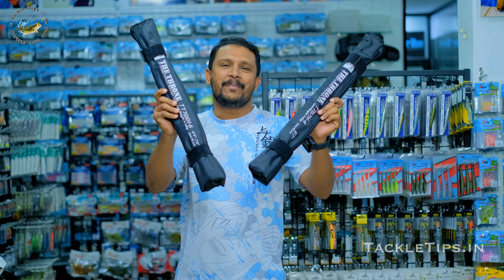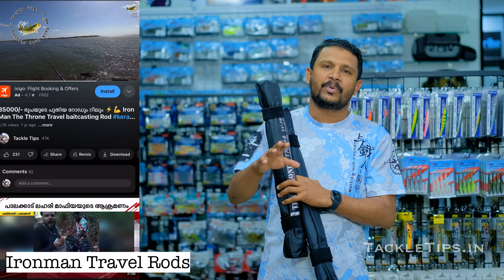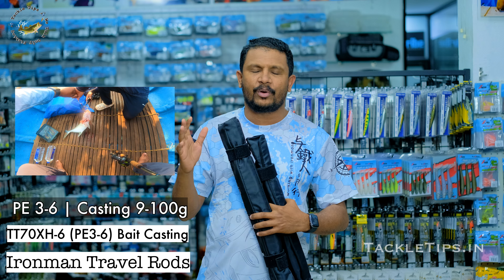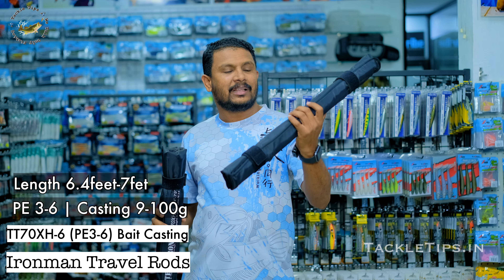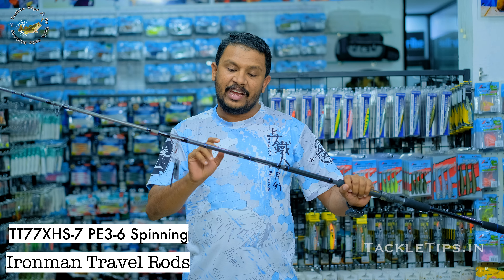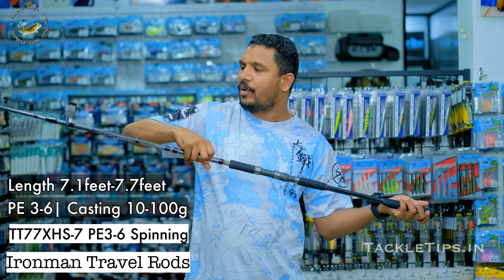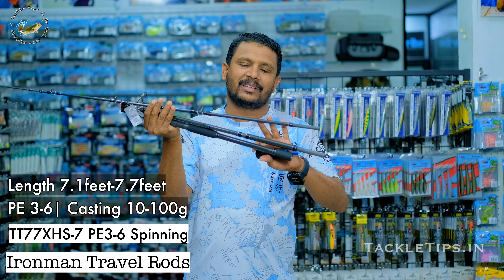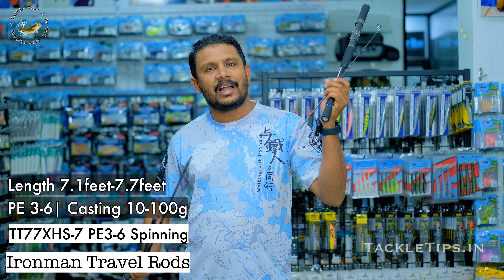Ironman Travel Rods spinning and Baitcasting models are now available @tackle_tips | tackletips.in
Ironman Travel Rods spinning and Baitcasting models are now available @tackle_tips

The Iron man travel rods are Multi piece travel rods to a whole different levels.

Buy from Tackletips.in

Product link